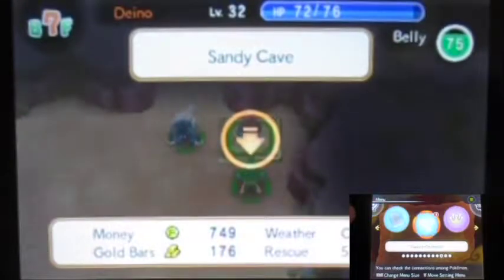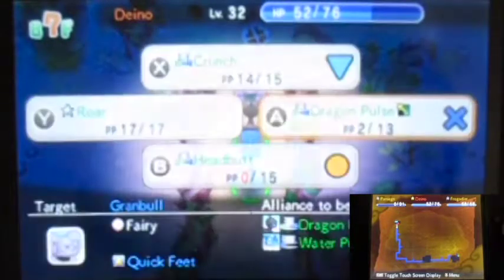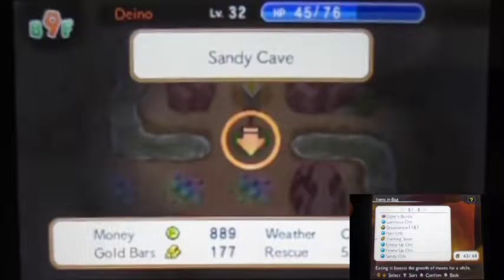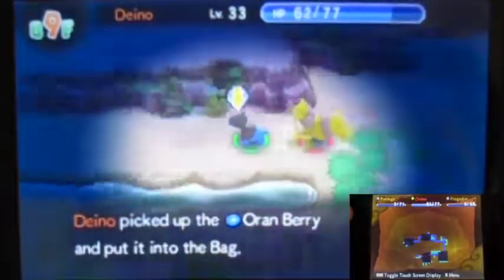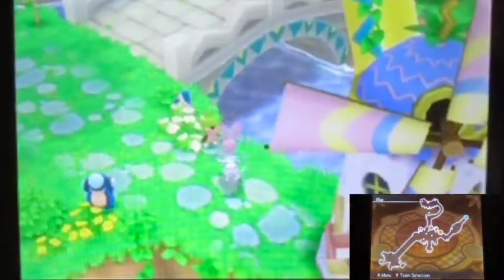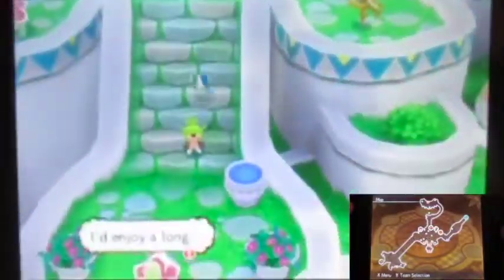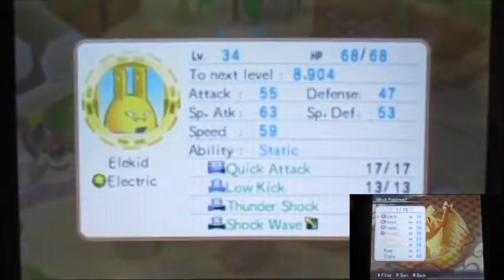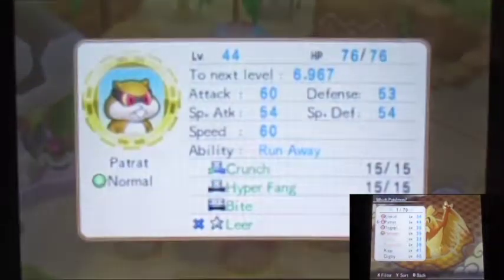Pokemon Super Mystery Dungeon Part113 "Continue Pressing on The Sandy Cave for Win!"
Now from the last part.
Our team of exploring the new Sandy Cave is on the track!!
Somehow the Pokemons in this dungeon is going to be MORE more brutal!
Can they survive? Let's find out!